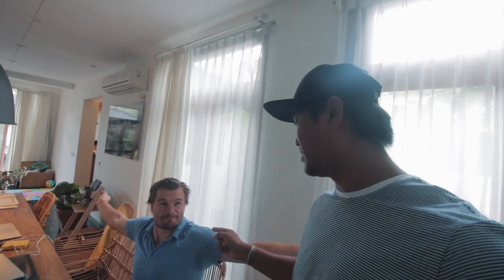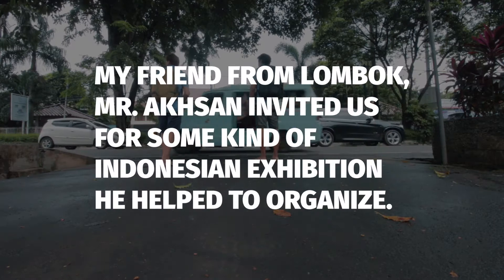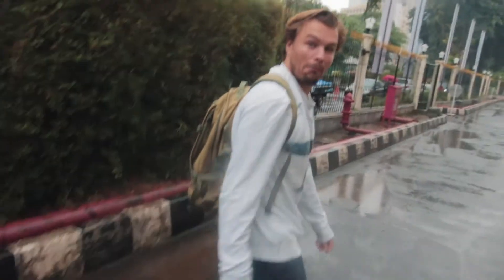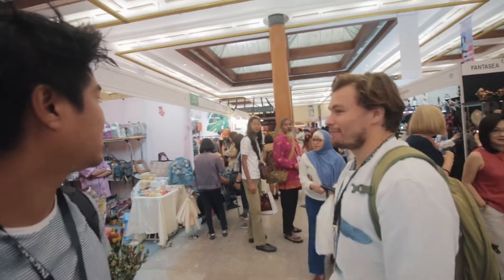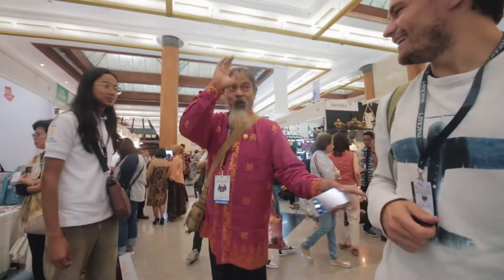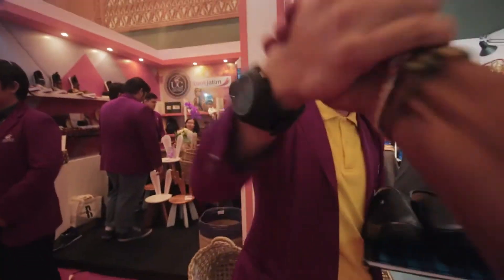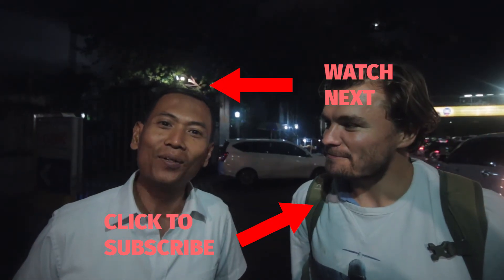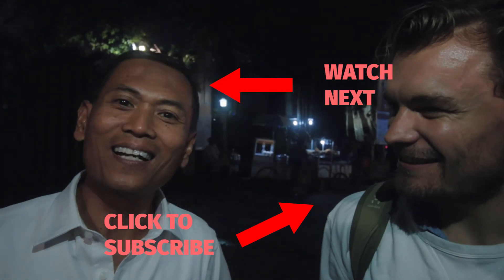This is Indonesia’s Largest Handicraft Exhibition (Innacraft, Jakarta)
Inacraft is one of the largest handicrafts exhibitions in Indonesia, organized by ASEPHI. Every year, handicraft exhibitors from all over Indonesia come to Jakarta to show their finest stuff. Inacraft 2018 is the place where you can find the finest handcraft made by Indonesian people and the best Indonesia has to offer. From handicraft jewelry to the best batik and terracotta.

This video is one in the series of travel vlogs in Indonesia. Especially this one is a Jakarta vlog.

Everybody has a great idea, but too many ideas are never executed. We want to create a community of, traveling creatives who are Free, Open, Curious and Creative (FOCCERS) or in other words: creative nomads. Join us on our journey: